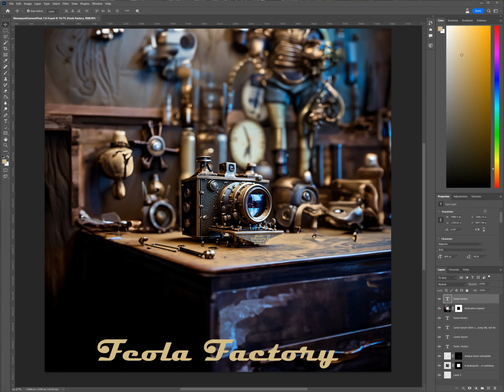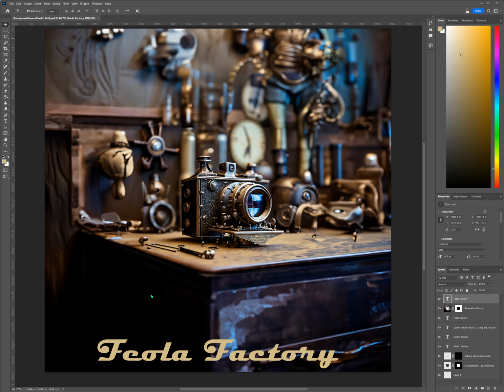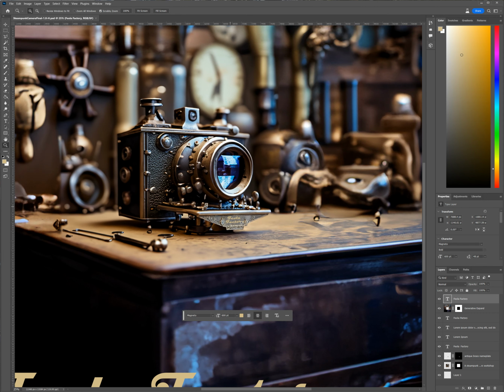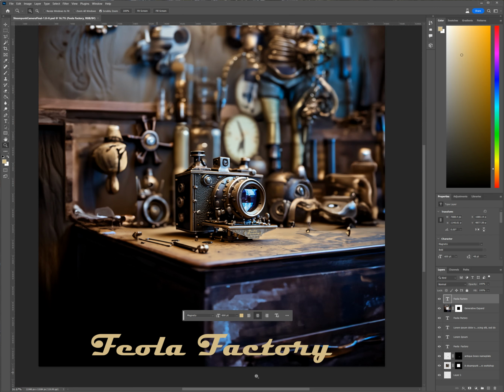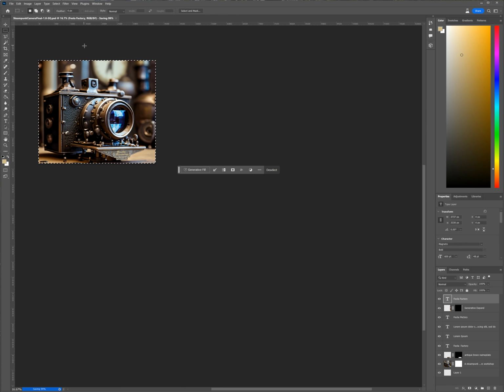AI tools for marketing collateral final results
Today is March 14th….3.14. Happy Pi Day, everyone!

For the last few weeks we’ve been trying out a series of graphics generating AIs for building a steampunk Speed Graphic camera for marketing collateral for Feola Factory. We settled on the one from Adobe Photoshop Generative Fill, then refined it. Here are the final results; let us know your thoughts!